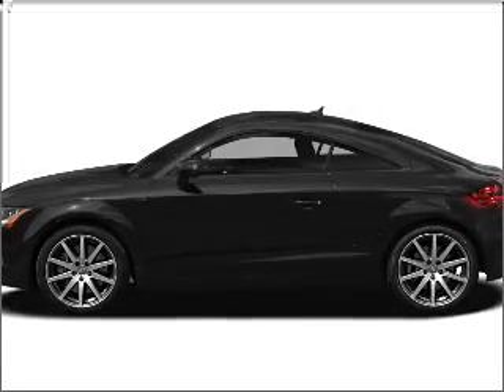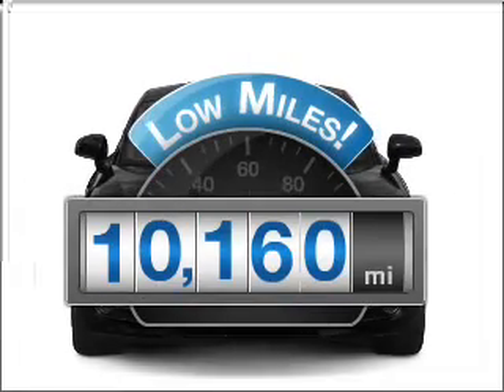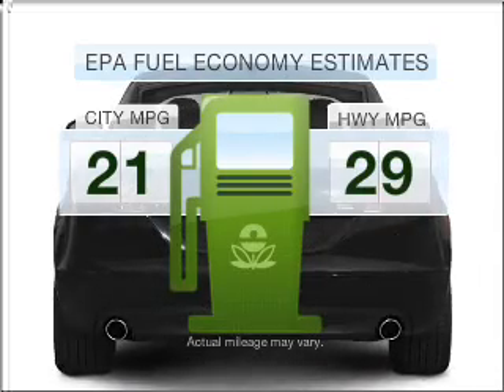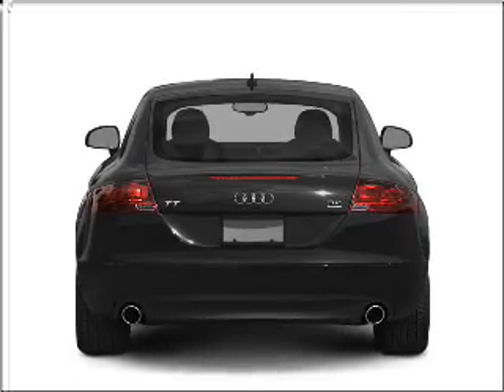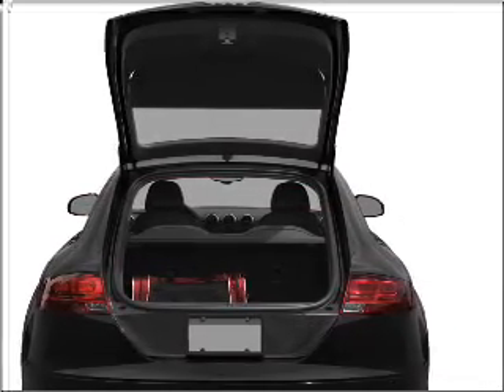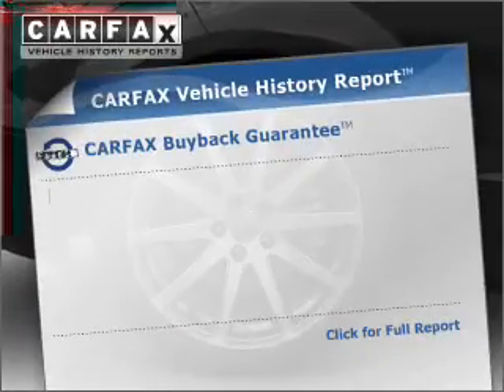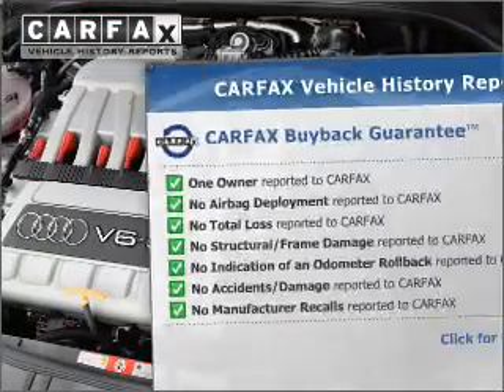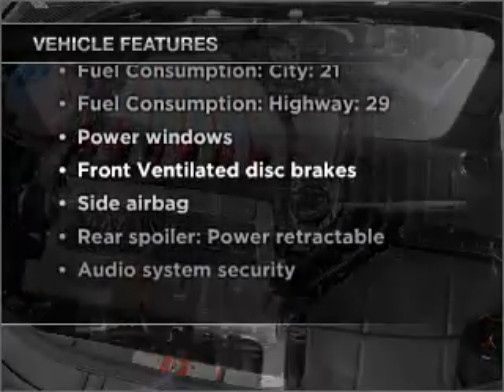2009 Audi TT - Bountiful UT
Year: 2009
Make: Audi
Model: TT
Trim: 2.0T quattro
Engine: 2.0 liter inline 4 cylinder 16 valve
Transmission: 6-Speed Automatic
Color: Gray
Mileage: 10160
Address:
2380 South Hwy 89